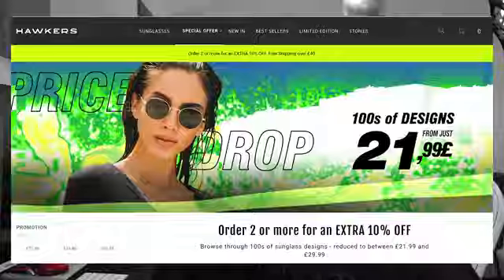3 Ways to Make A Lot of Money / How to make money online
Print on demand is a tough business to get into. In this video, I highlight 3 awesome ways to get into a print on demand.
Remember, selling t-shirts is fun, so only do it because you enjoy it and not for the money